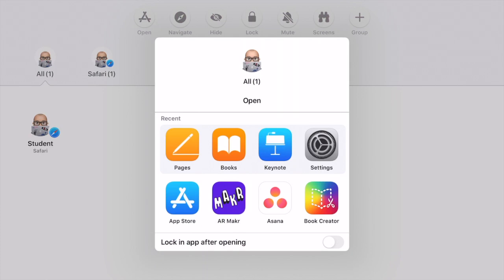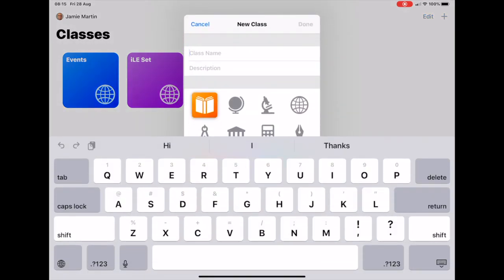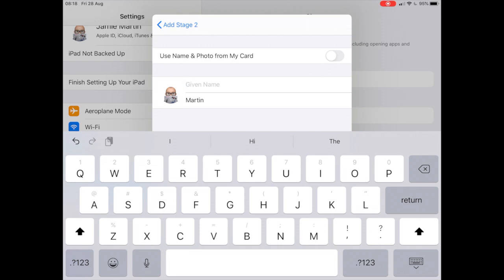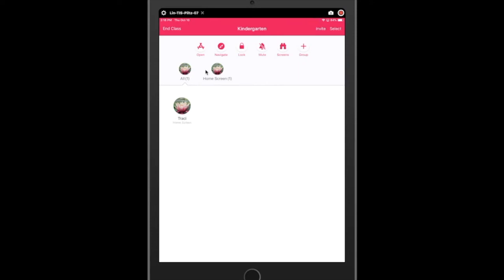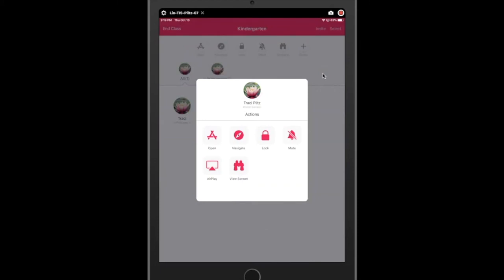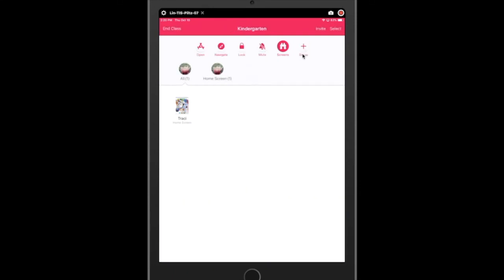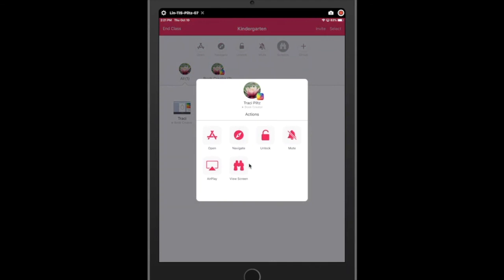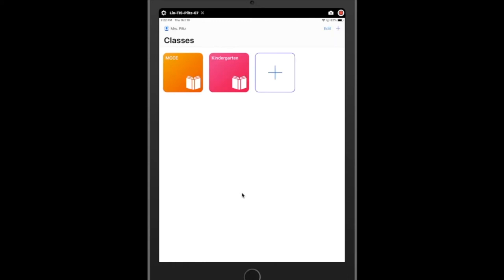Apple Classroom - Getting started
A short introductory video to Apple Classroom.

Artist: Ziggy Alberts
Song: Heaven